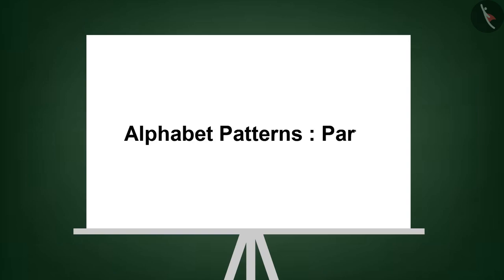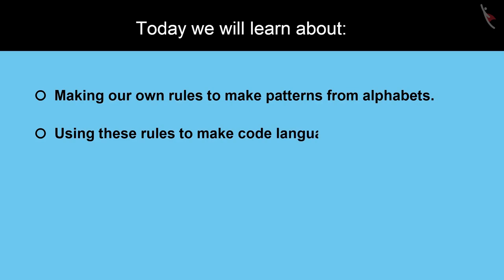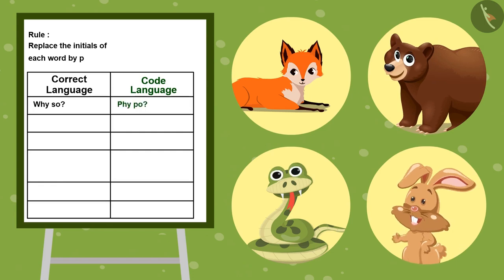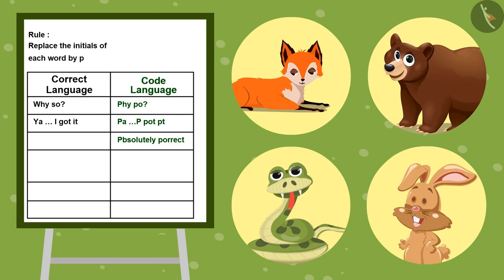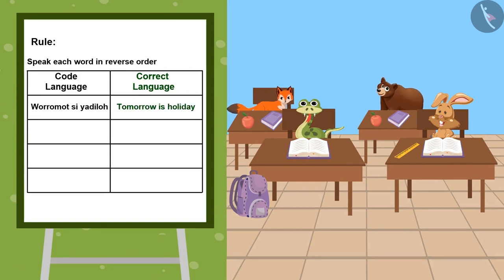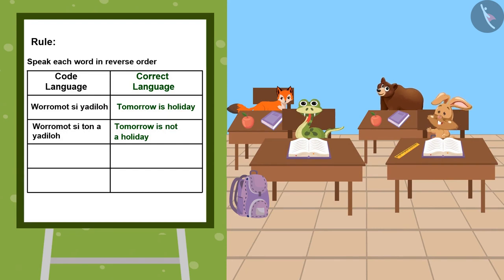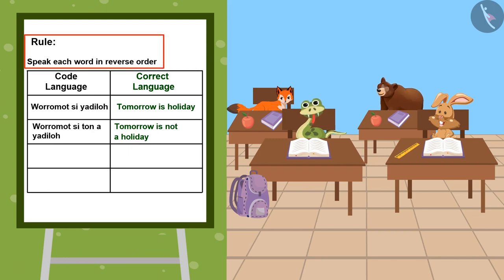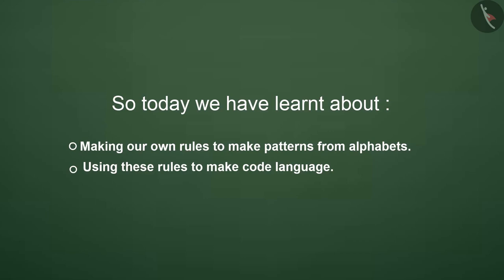Alphabet Patterns | Part 1/2 | English | Class 4